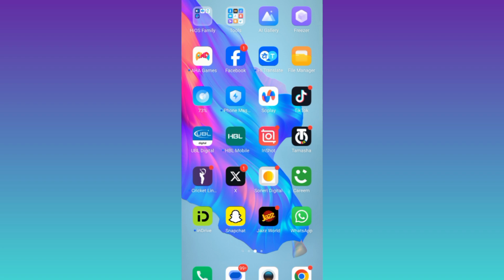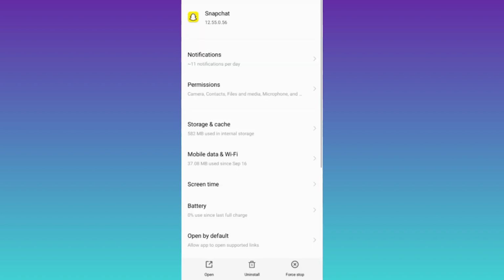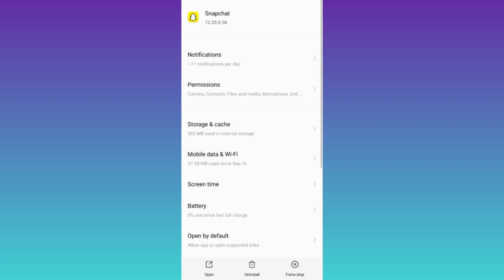How to Fix Snapchat Support Code SS06 Error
The support code ss06 is a common error that a lot of users face on snapchat when they are trying to login to their account. So in this video i will show you how to solve the snapchat support code ss06 error in 2023.